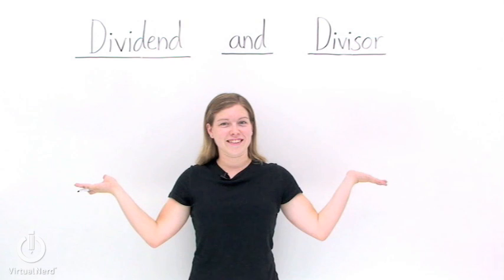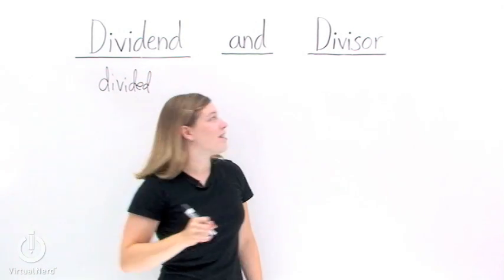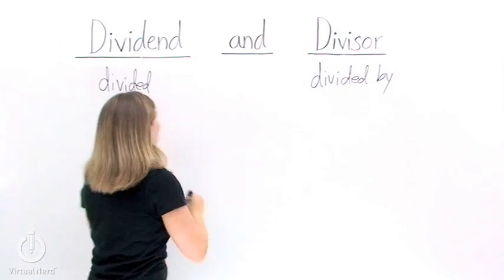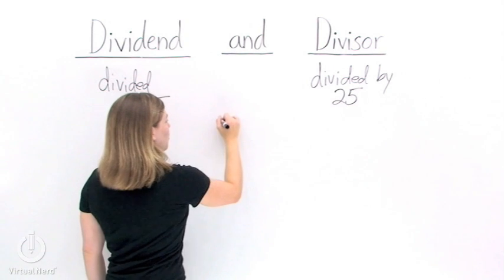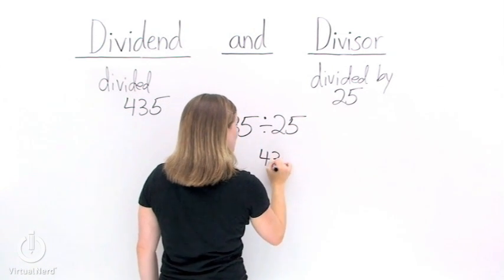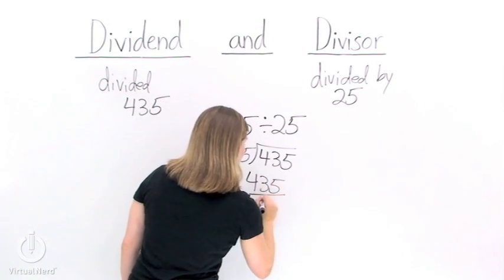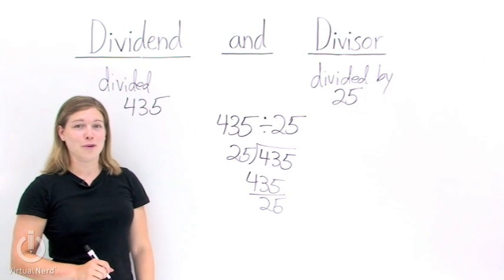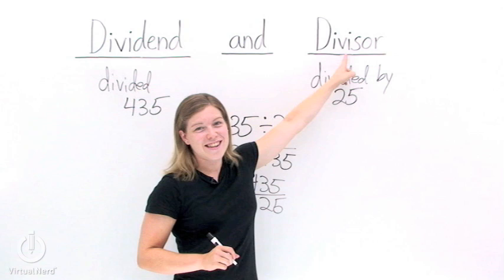What's a Dividend and What's a Divisor?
When you do division problems, you need to know the vocabulary that people use to describe what number is being divided, and what number is doing the dividing. This tutorial will help you keep that vocabulary straight!